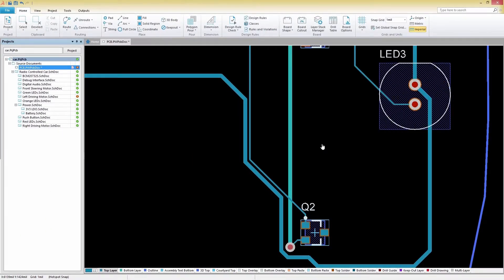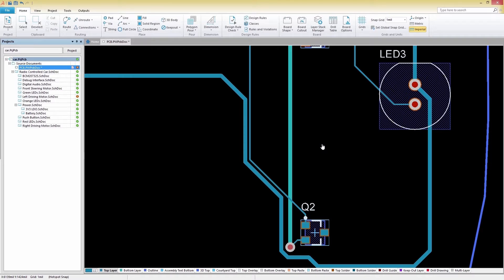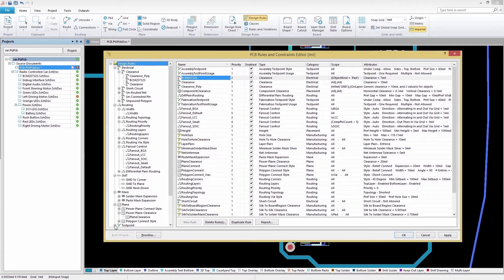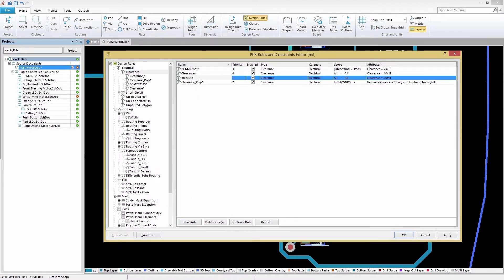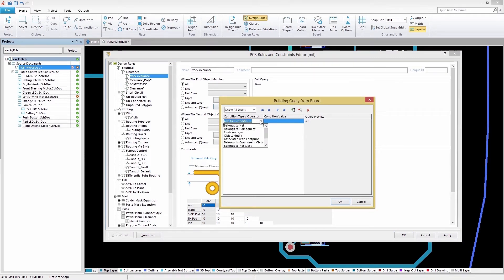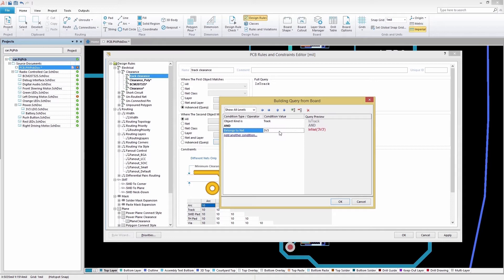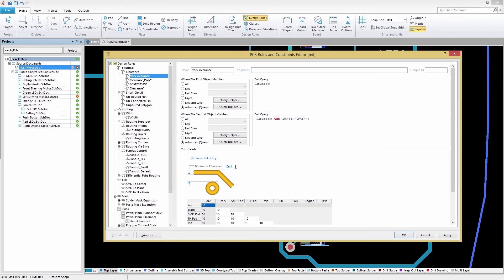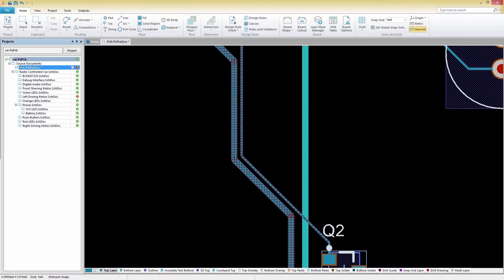Video Tech Tip: Setting Design Rule Limits in SOLIDWORKS PCB 2016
In this video we'll be showing you how to easily stay in compliance with your specific manufacturing constraints with the use of the design rules using the SOLIDWORKS PCB Editor.

Want to learn more about SOLIDWORKS PCB?  Be sure to check out